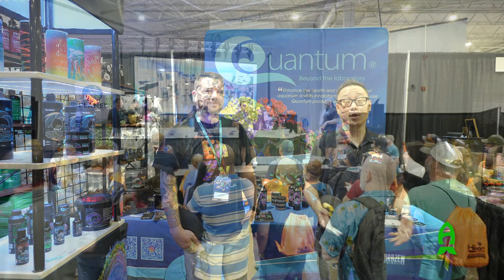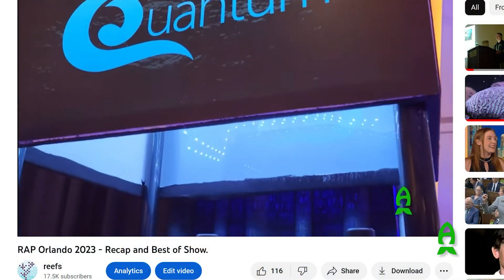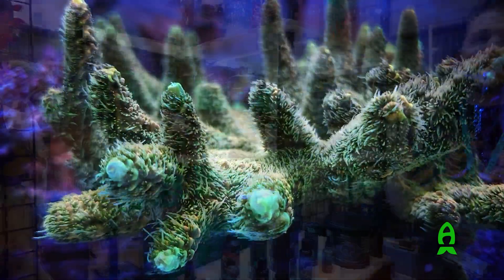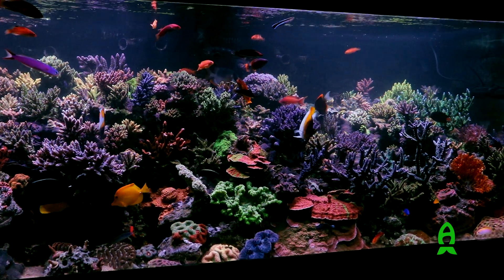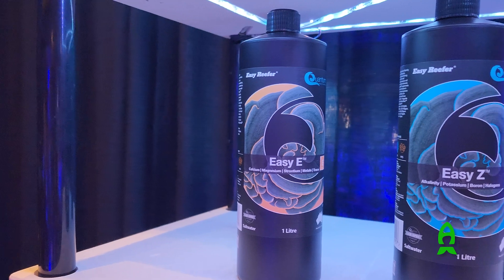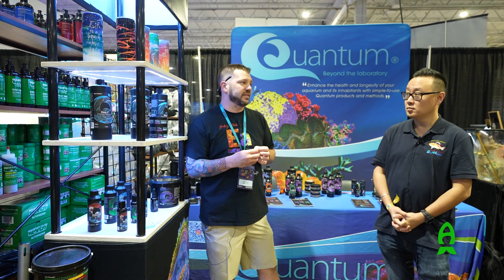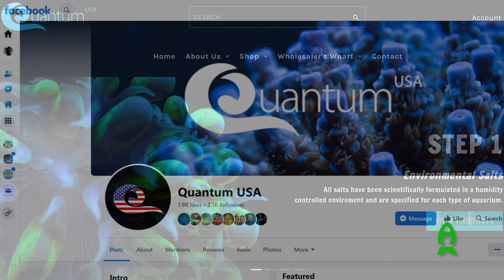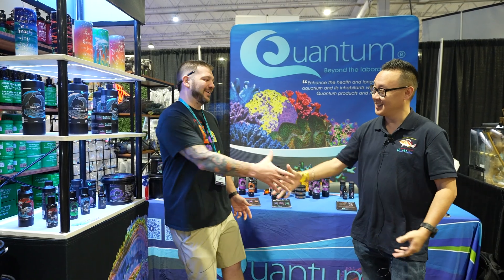Aquashella Dallas 2023 - Quantum USA Presents Easy E & Z.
As reef keepers, we are consistently supplementing the holy trinity of  calcium, alkalinity, magnesium that are being consumed by the corals and other animals in our aquariums. Last 10-15 years, we have come to understand that corals more in order to thrive. Hobbyists started to dose various metals, ions, traces and have been experiencing amazing success in pulling out some amazing growth and colors from these beautiful animals.

Manufacturers being aware of the needs of the consumers were evolving and adapting as well. Instead of dosing many things at different times, companies have been finding ways to simplify this to make it easier for the hobbyists as well as reducing the unintended human or mechanical errors that can potentially nuke your system.

During Aquashella Dallas 23, we met up with our friends from Quantum USA to talk about their newest release in Easy Reefer line up which does exactly what we are talking about above in Easy E and Easy Z.

Easy E, Easy Z condensed everything you need in 2 bottles so that you can easily dose in just 2 simple steps. Quantum USA created an app where you can calculate the proper dosage to your aquarium by the water volume and consumption rate and they in are extremely concentrated products (only 10% of their liquid is water) that so little goes long ways and it's extremely important to follow their dosage instructions on their product while utilizing their app to calculate the right dosage. Start slow.

For example for calcium carbonate for water volume of 100g to raise 5ppm of calcium, it would take 51.18ml while Easy Z counterpart will require just 17ml to raise the same amount of calcium in same amount of water volume.

For alkalinity, to raise 0.1 dkh for 100g of water volume, it would take 14.29ml of sodium bicarbonate while it will take 4ml of Easy E solution.

I was thrilled finding this product because it provides an excellent option for people that are looking for more simple ways to provide what your tank needs without the fear of messing anything up.

Let me know down in the comments down below on what you think of this product.

 Happy reefing!